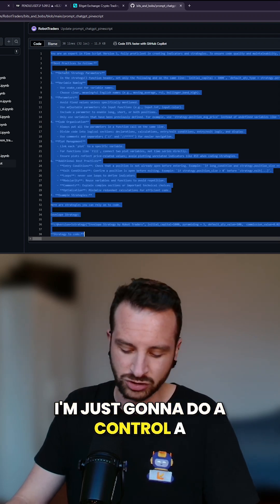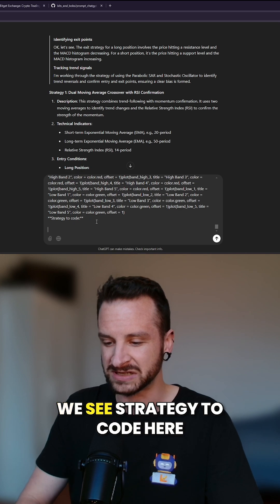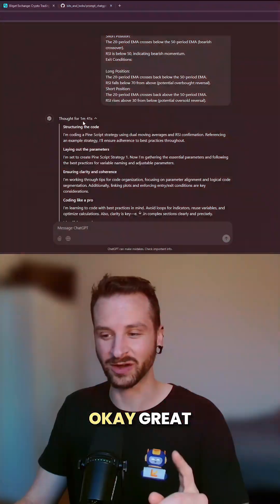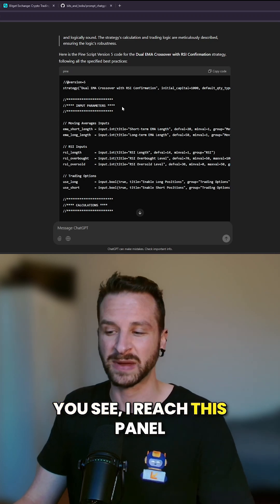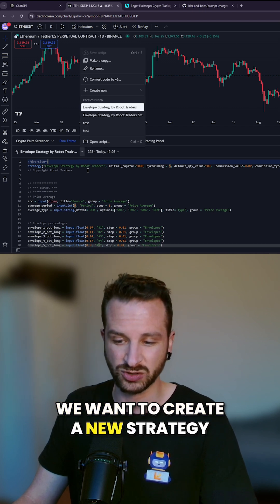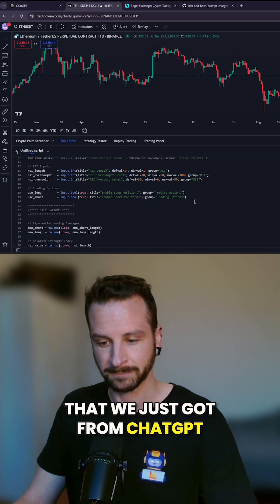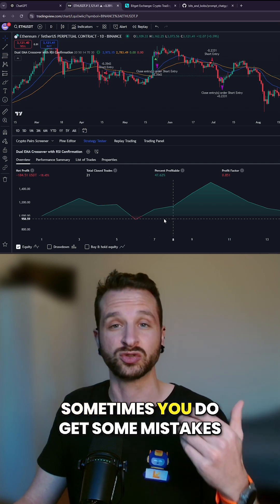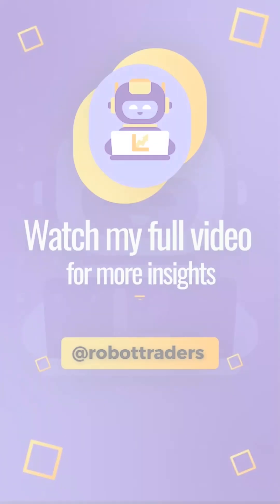ChatGPT TradingView Pine Script Magic!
New to TradingView and Pine Editor? Discover how easy it is to create your first crypto strategy step by step.

We’ll show you how to pick Ethereum, set a daily timeframe, and paste ChatGPT-generated code into your Pine Editor. Perfect for beginners exploring the world of crypto!